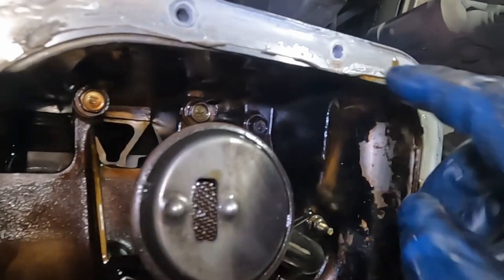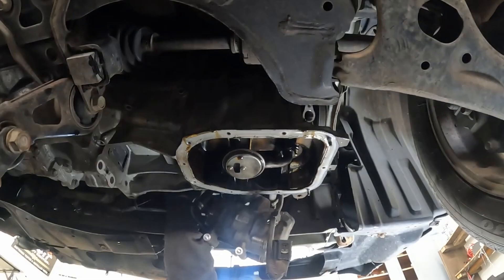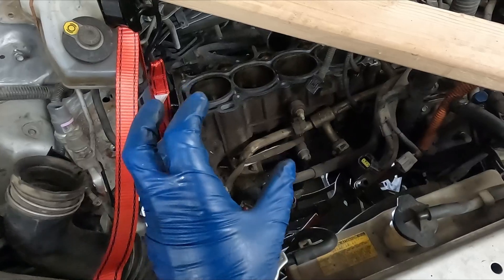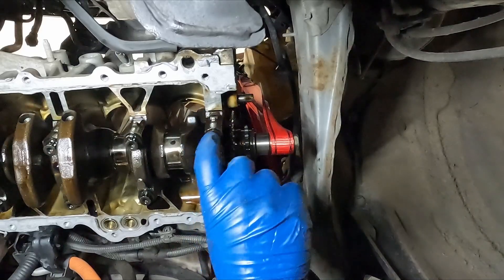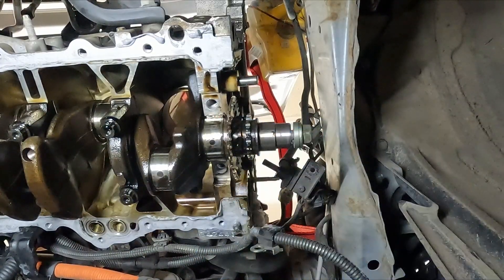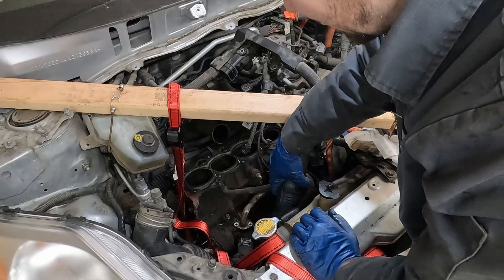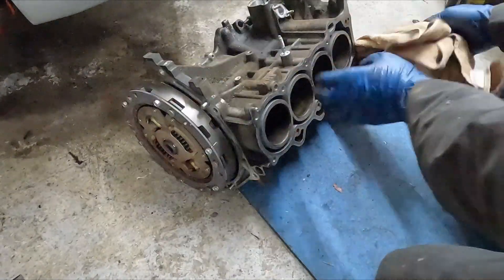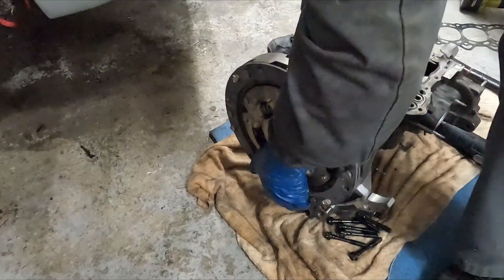2004-2009 Toyota Prius Engine Rebuild 3 | Removing The Pistons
This 2008 Toyota Prius is getting the engine rebuilt in vehicle.

🛒PARTS LIST:
▪️ Timing Kit
▪️ Head gasket kit
▪️ Lower gasket kit
▪️ Piston rings
▪️ Connecting rod bearings
▪️ Main bearings: Recommend dealer
▪️ Water pump
▪️ Radiator hose upper
▪️ Radiator hose lower
▪️ Knock sensor
▪️ VVT Solenoid
▪️ Anti- sieze
▪️ Assembly lube
▪️ Dielectric grease
▪️ Ultra grey RTV (optional)
▪️ Thread locker

🛒TOOLS NEEDED:
▪️ Allen socket set
▪️ Breaker bar
▪️ Coolant funnel
▪️ Electric ratchet
▪️ Flex head ratchet
▪️ Impact driver
▪️ Impact socket set
▪️ Impact wrench
▪️ Long plyer set
▪️ Pick set
▪️ Piston ring compressor
▪️ Plastic scraper
▪️ Plier set
▪️ Prybar set
▪️ Socket and wrench set
▪️ Torque wrench 1/2
▪️ Torque wrench 1/4
▪️ Torx bit set
▪️ Wrist pin puller